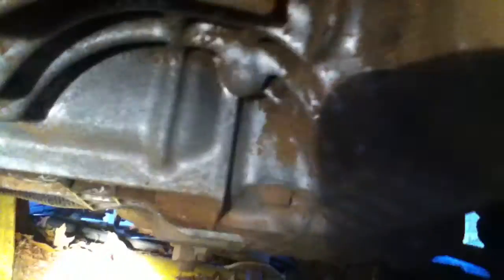Tuff Torq K70A BPS Hydro Transmission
A youtuber wanted to see the transmission on the John Deere 345.